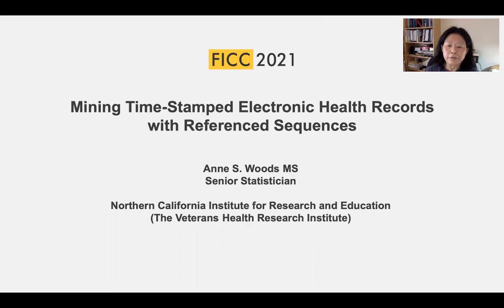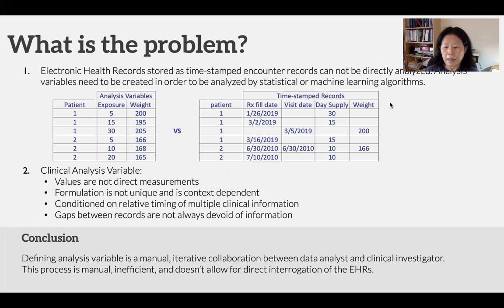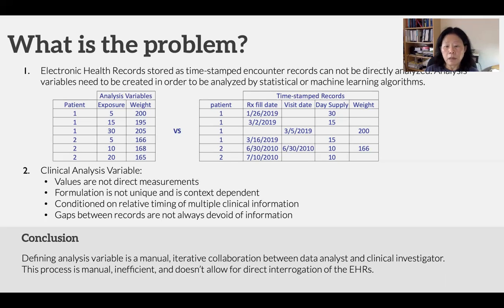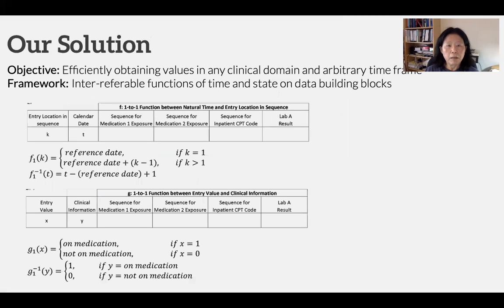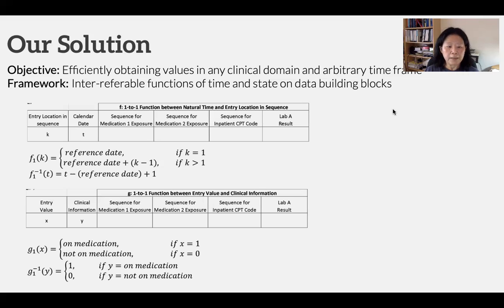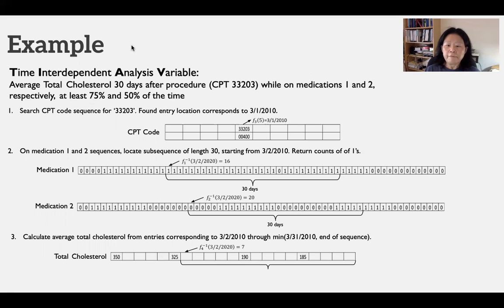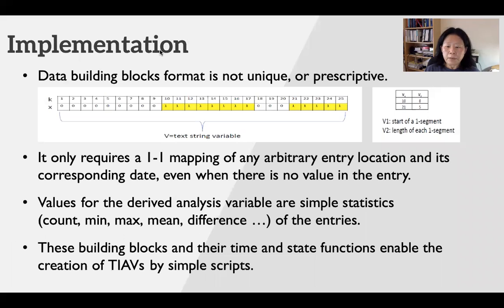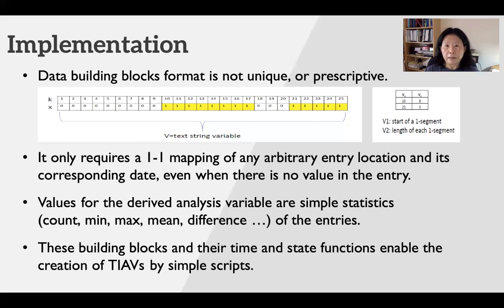FICC 2021 Presentation: Mining Time-stamped Electronic Health Records with Referenced Sequences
A 10-min presentation on how IDO (Intermediate Data Object) can be used to make mining EHRs more efficient and thorough, by reduce or eliminate the manual step to create analysis dataset.